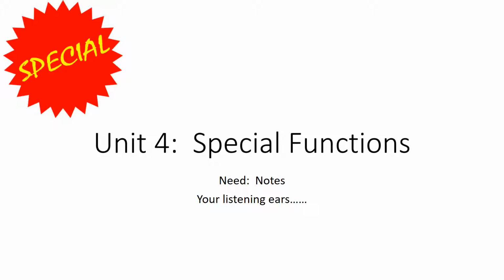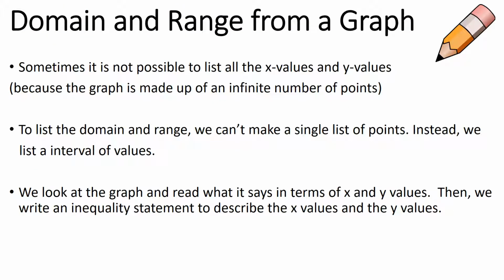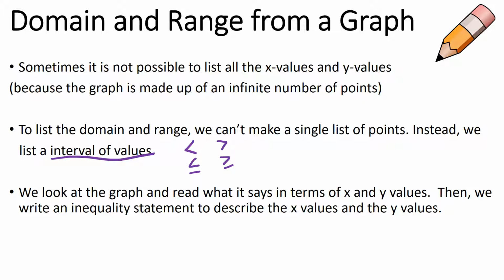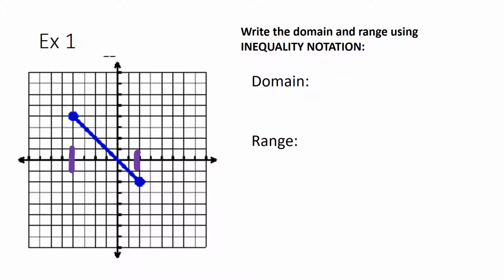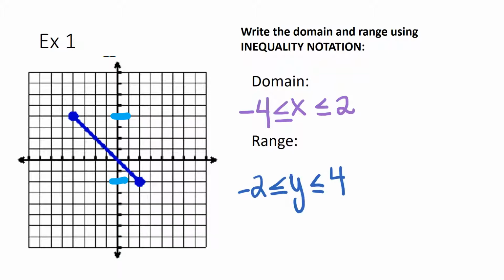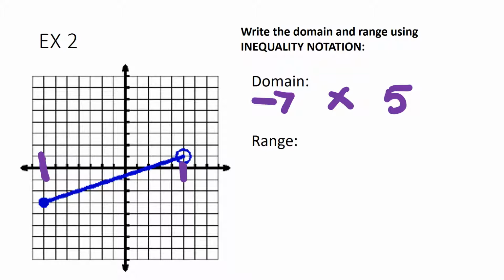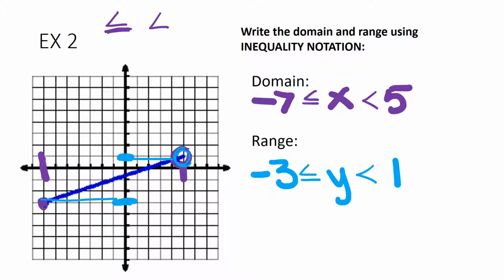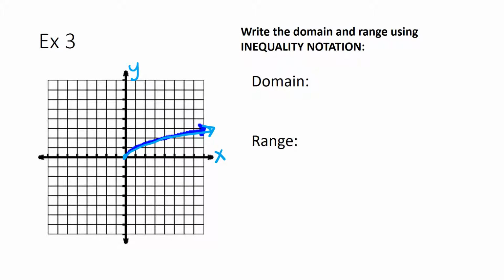D and R of Special Functions